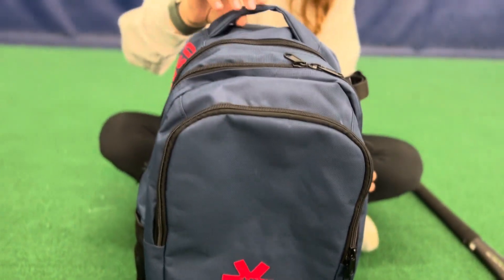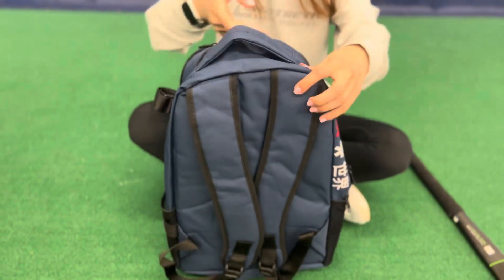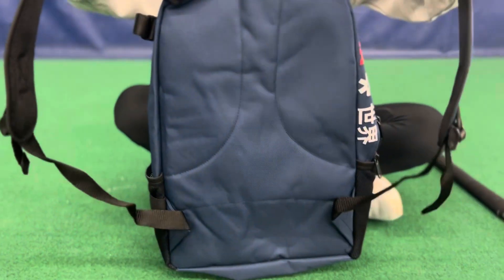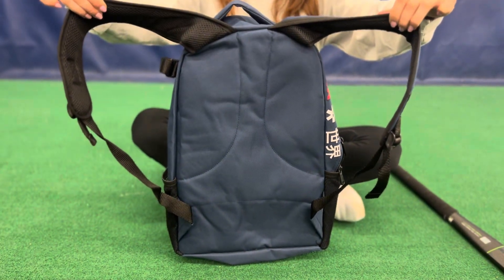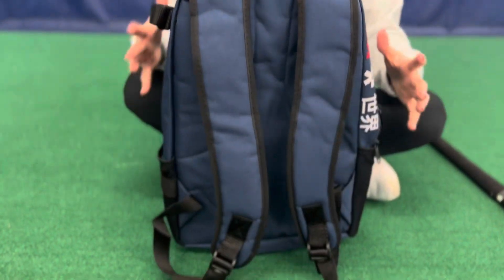Osaka Field Hockey Backpack Features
Available in 7 fun colors, the Osaka Backpack will store everything a field player needs for a full day of play.